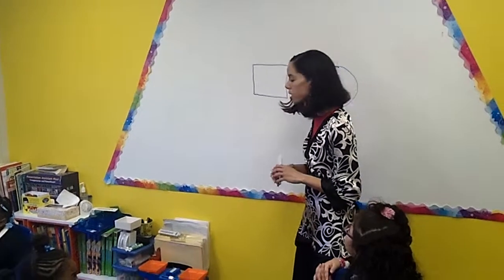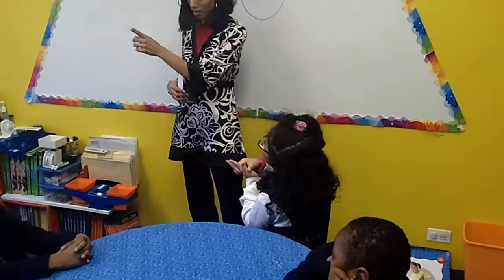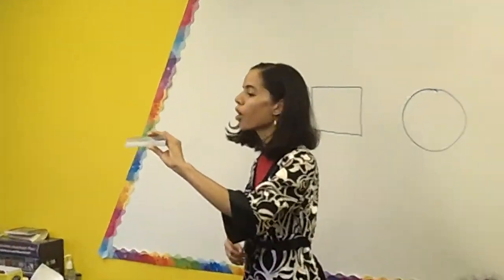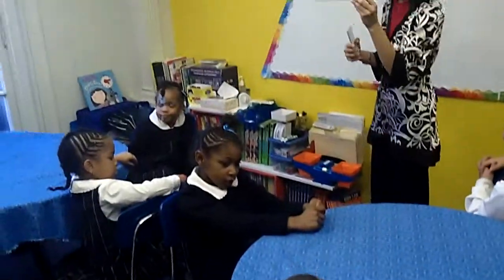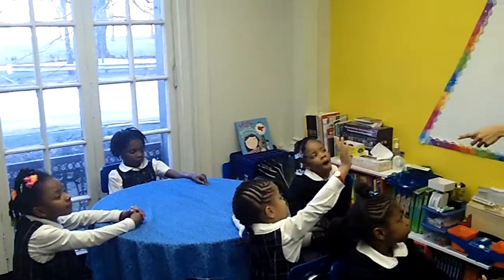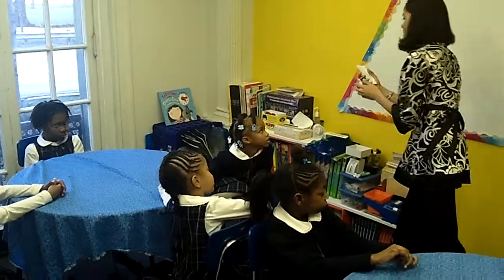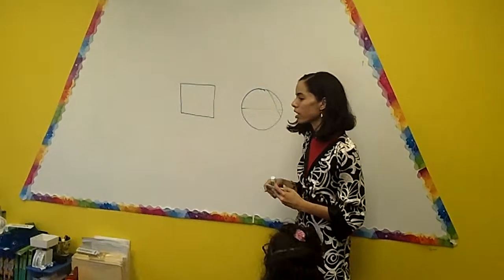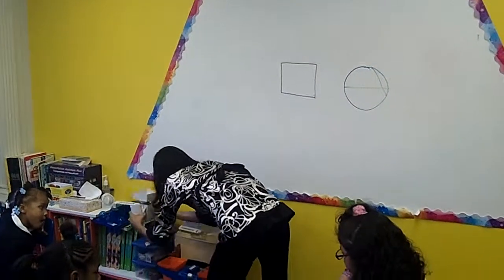Math Leaders #3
Here our leaders show that they know various types of measurement.  The fourth video concludes this one.